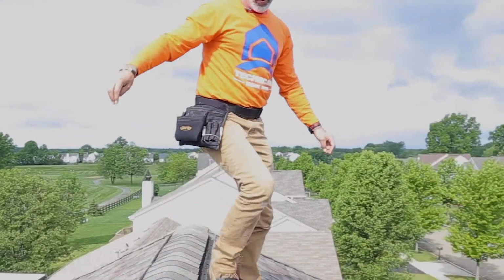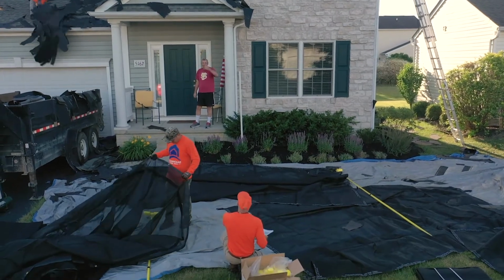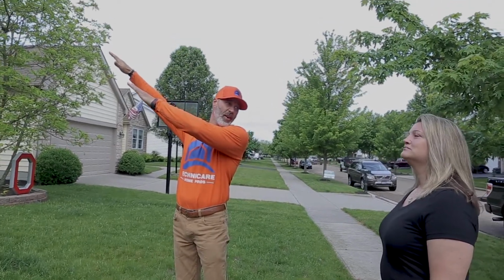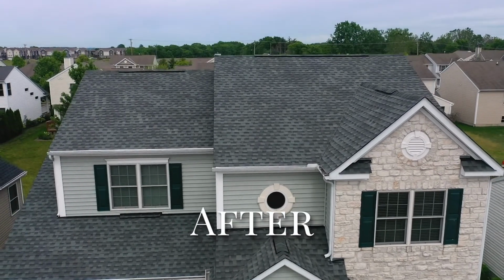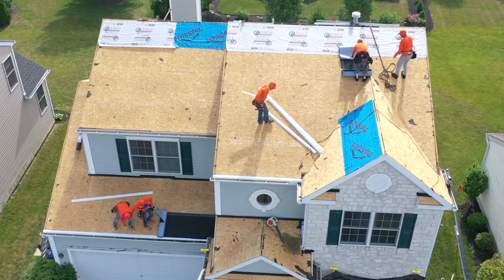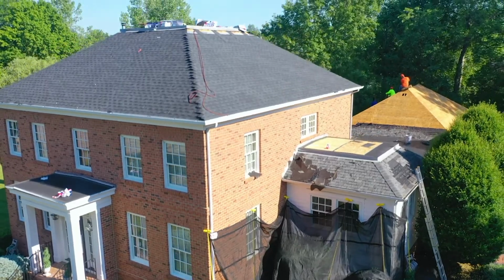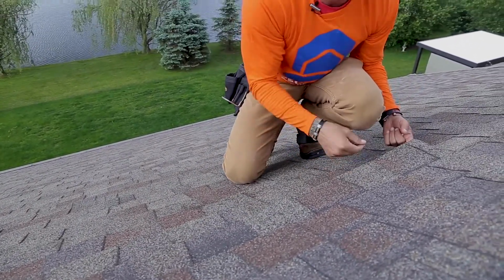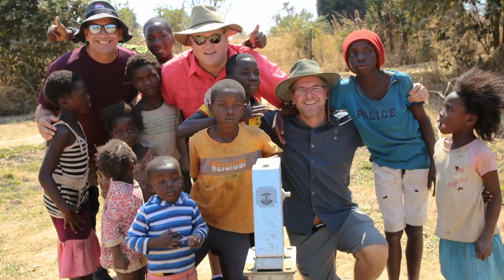Technicare Home Pros Roofing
Free Roofing Replacement?

4 Easy Steps To Get A Free Roof
1. Request a Free Roof Inspection here.
2. We will email you a free “insurance adjustor style” roof inspection.
3. We will tell you if your insurance is likely to pay for a new roof (97% accuracy).
4. Our staff will help you file your claim and help manage the process for you.  We make the claims process easy.

Would you like a Free Roof Inspection to see if you qualify for a Free Roof?

3 Reasons Insurance Companies Love Working With Technicare Home Pros Roofing:
1.  Most local insurance adjusters know the head of our roofing division.
2.  The head of our roofing division has 16 years of experience as an insurance adjuster.
3.  We have a 97% success rate so insurance adjusters know that when they are dealing with us, your roofing claim is likely to be approved (we make their job easy).

4 Reasons Homeowners Love Our One-day Roof Replacement Process:

1.  Our one-day roofing process is quick and convenient.
2.  We protect your home and your landscaping with our innovative CatchAll system.
3.  We clean up after ourselves so the only thing we leave behind is a beautiful new roof.
4.  Our no contact electronic management system helps make communication effortless.

Why did Technicare add a Roofing Division?

Roofing is a service our customers have been asking about for quite some time.

Homeowners have been underserved by roofing companies for too long, we wanted to provide homeowners with roofing services at the same caliber we offer with the rest of our award-winning services.

We found the perfect solution: Jason is a former employee of Technicare who started his own roofing company and he has 16 years of experience as an insurance adjuster.  Jason is also a longtime family friend of Mike and Eric, the owners of Technicare.

Jason understands how important customer service is to Technicare customers because he used to work at Technicare and he built his own roofing company with the same customer service philosophy which shows in his online roofing reviews, his customers are raving fans!

Request a free roof inspection to see if you qualify for a free roof